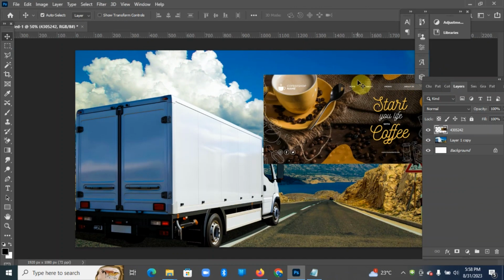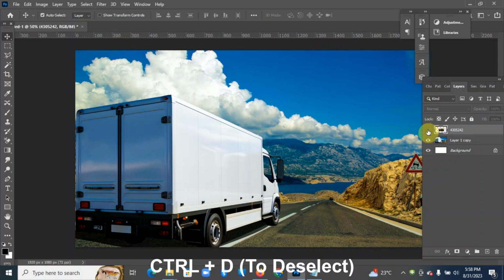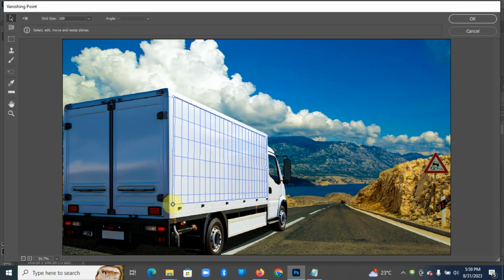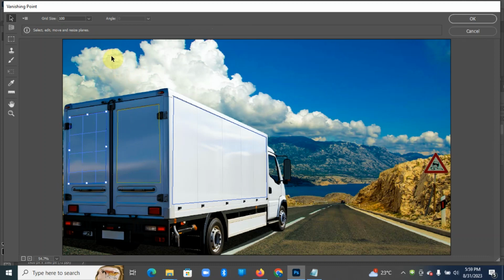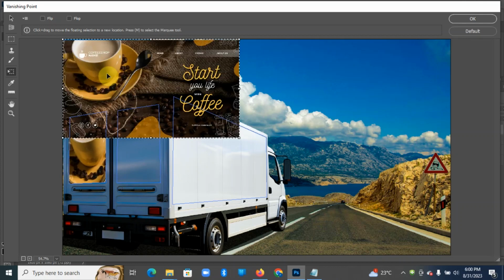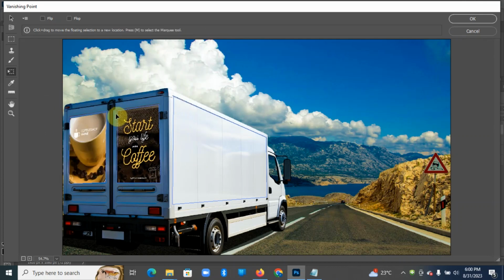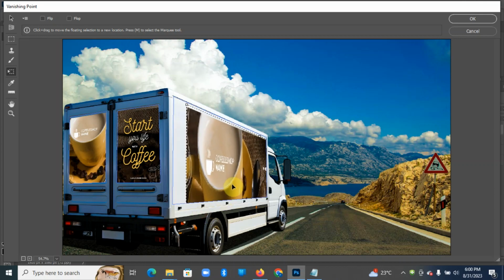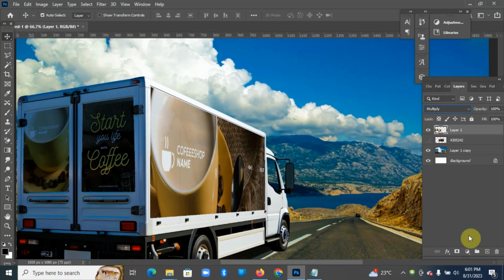Truck Mockup | Vanishing Point Photoshop Tutorial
In this video we shall Create Realistic Mockup on a Truck🚚🚚🚚 using Vanishing Point Tool in Photoshop.